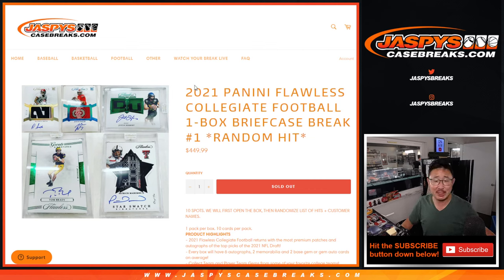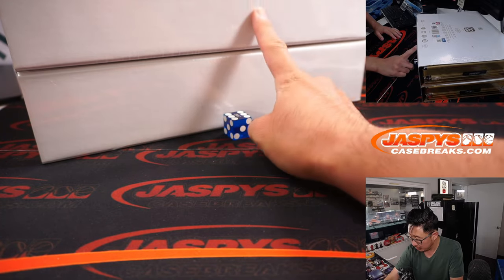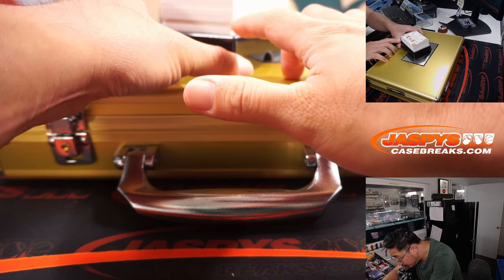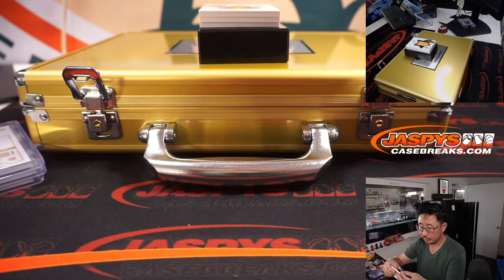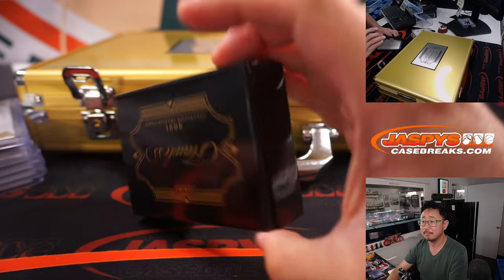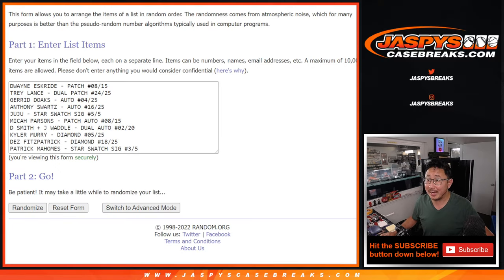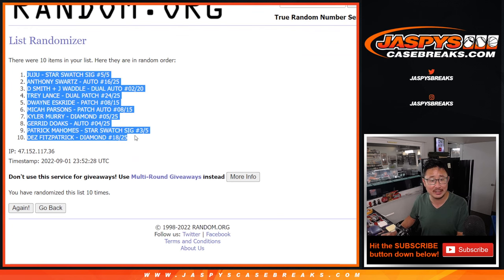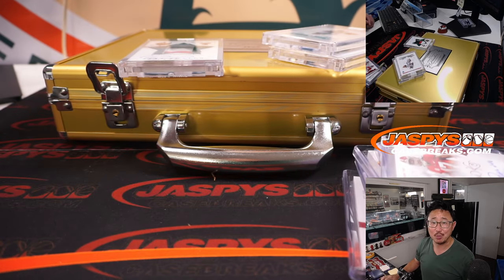MAHOMES #/5! ~ Th, 09.01.22 ~ 2021 PANINI FLAWLESS COLLEGIATE FOOTBALL 1-BOX BREAK #1 *RANDOM HIT*